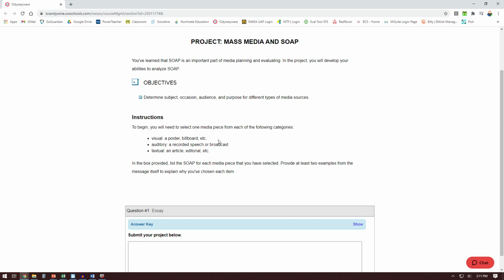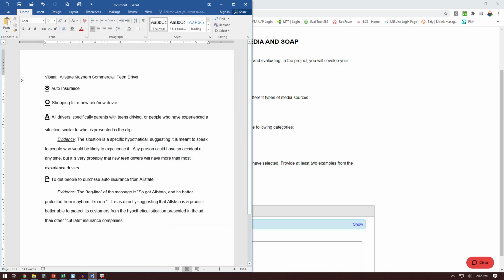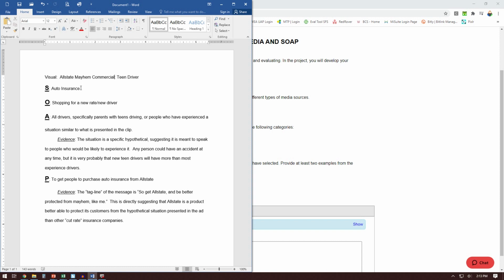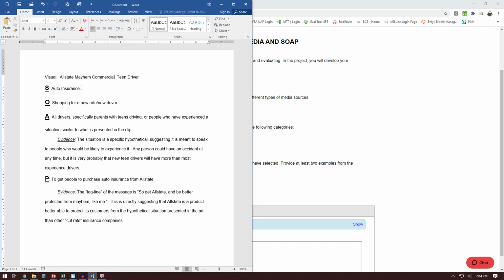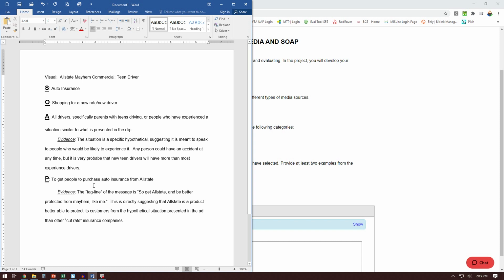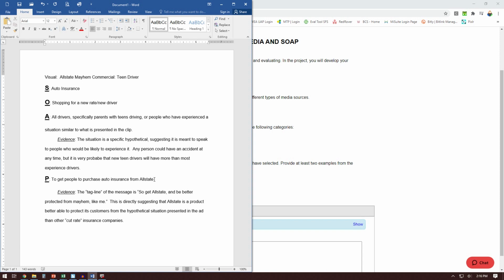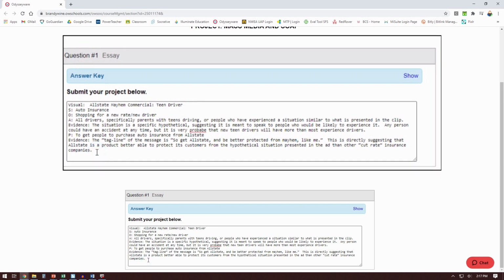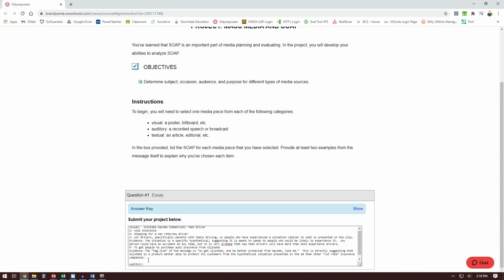Odysseyware: English 9 - Semester 2, Unit 1, Assignment 3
Explanation and example of Unit 1: Mass Media - Assignment 3: Project: Mass Media and SOAP